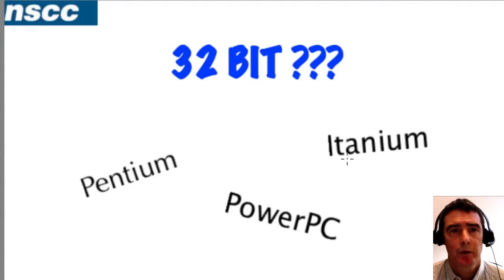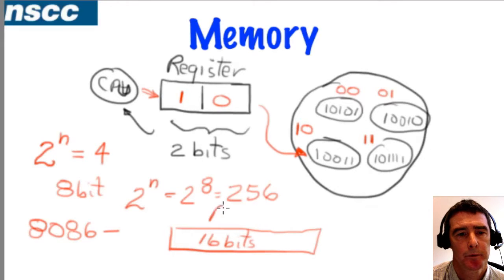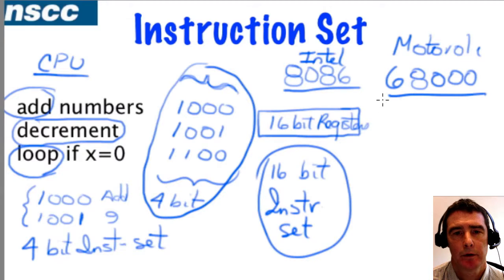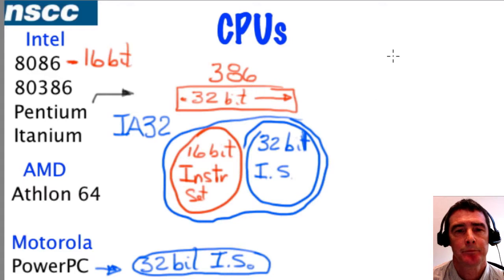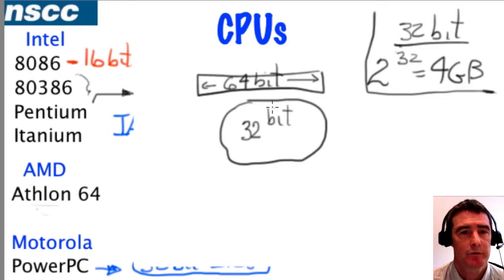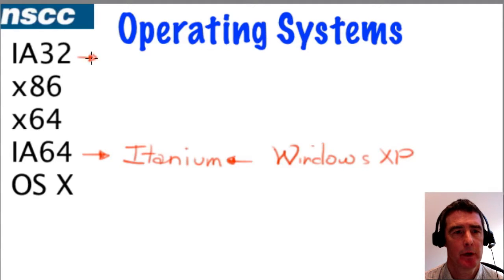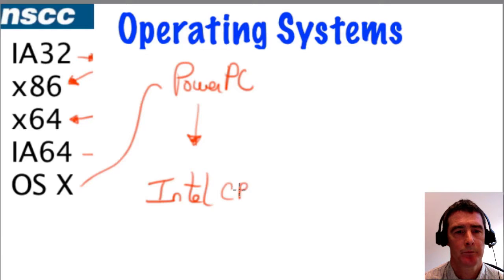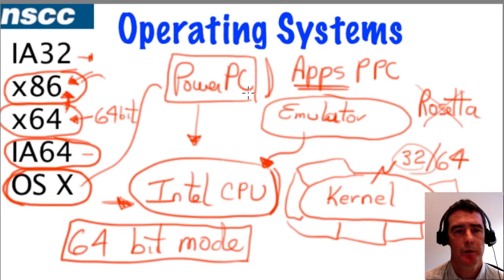what does" 32-bit "mean